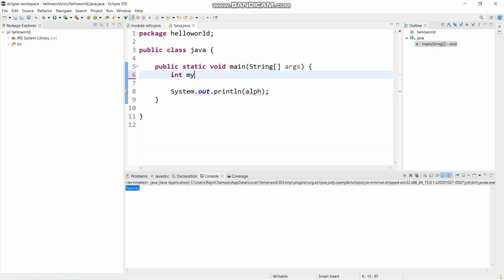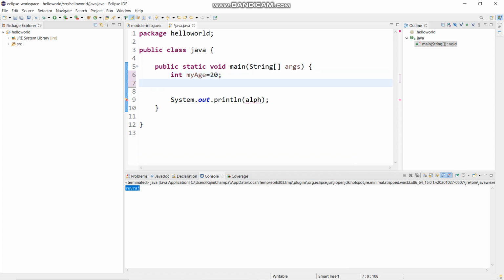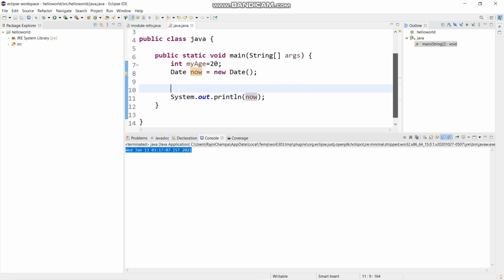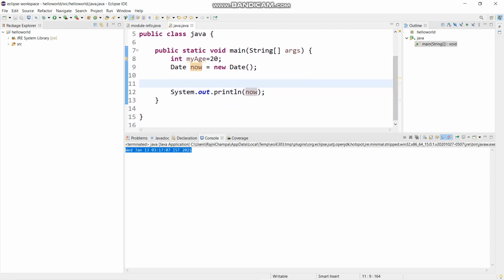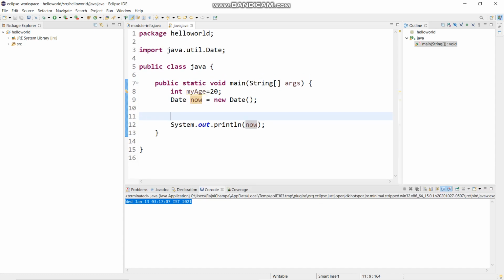Reference Types in Java || Part 4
PCS 408